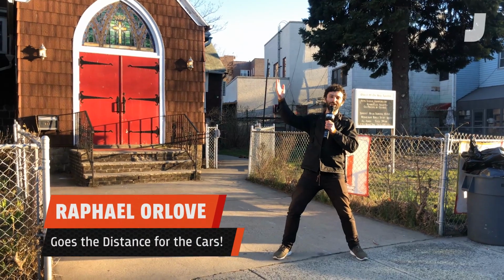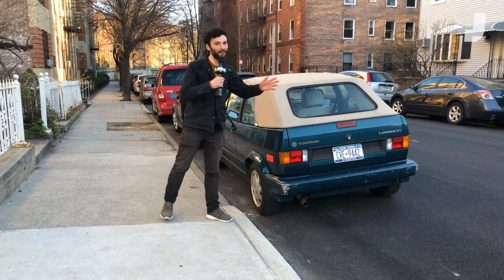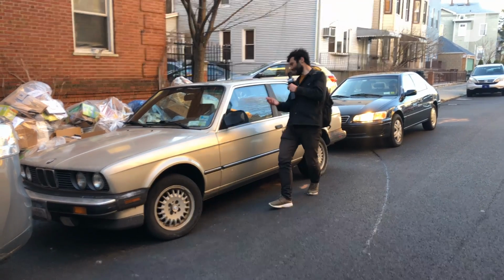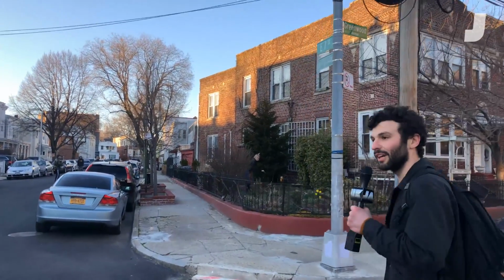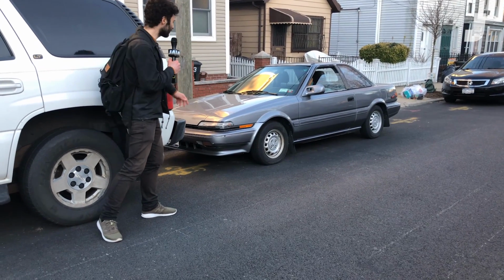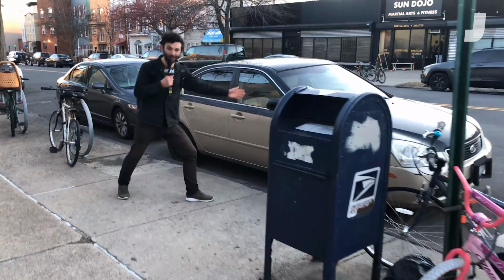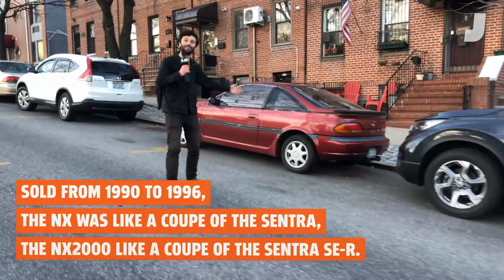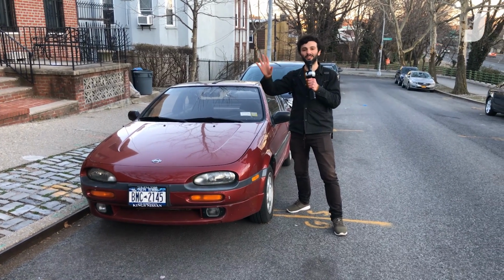That Weird Nissan NX2000 Parked by the Highway Is Cooler Than You Think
The AE92 Toyota Corolla and the Nissan NX2000 might look like normal cars on the outside, but they're more interesting than the world gives them credit for. Kind of like quiet Windsor Terrace in Brooklyn, the neighborhood these two cars call home.